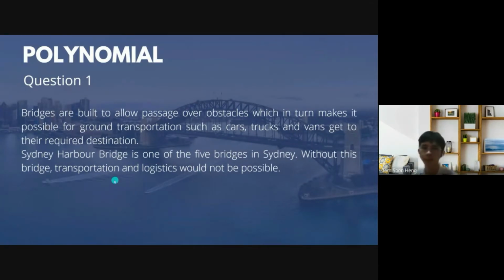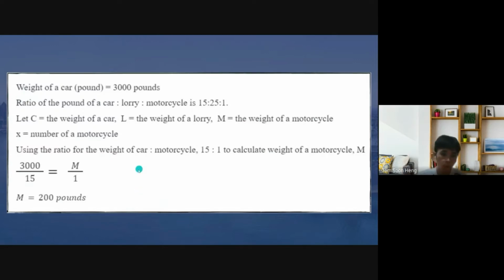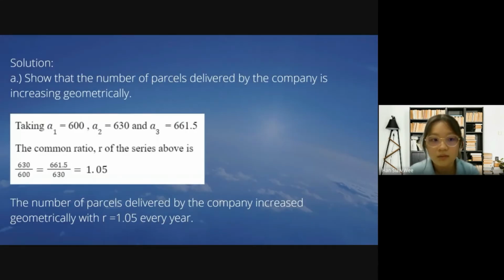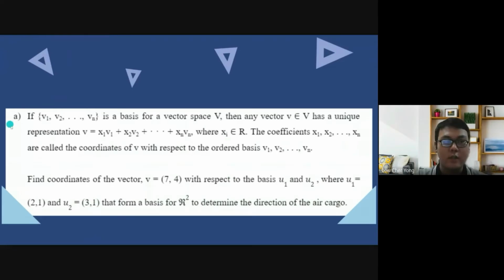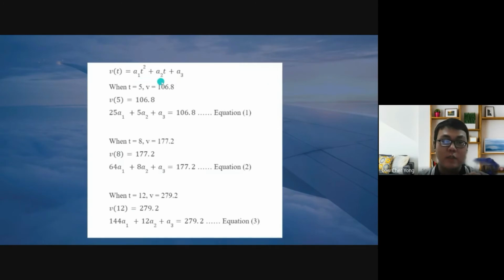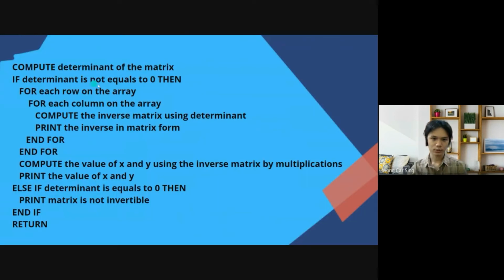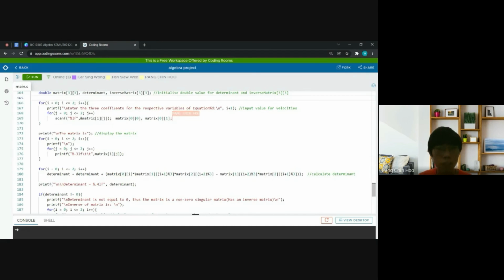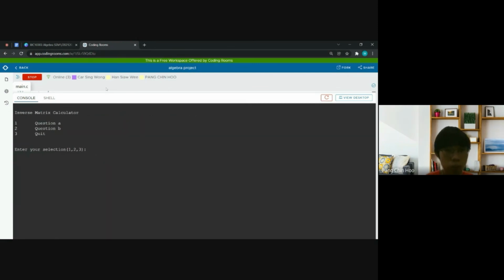BIC 10303 ALGEBRA G13 PROJECT PRESENTATION VIDEO